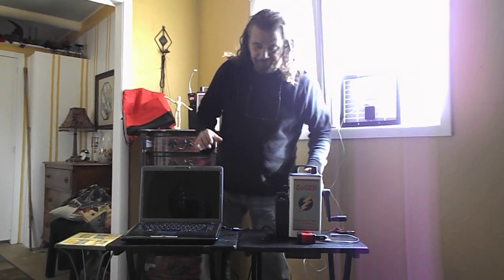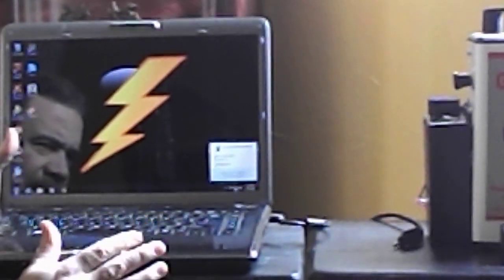Hand Crank Solar Laptop Charger 12 Volt Notebook Mobile Charging Station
New GoGEN Hand Crank and Solar Laptop Charger available at NEW 2016 GO GEN KIT! 12 Volt Mobile Charging Station with inverter can human power or solar charge internal battery and trickle charge your notebook and portable computers.